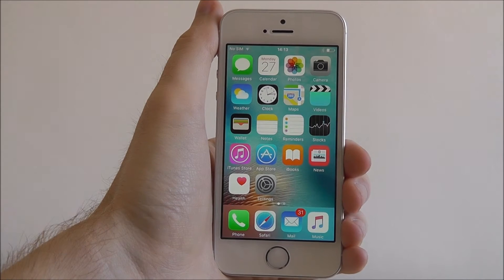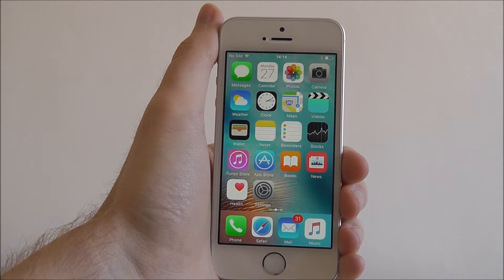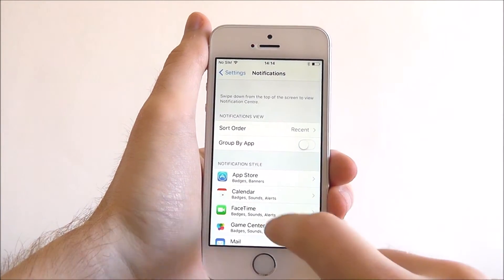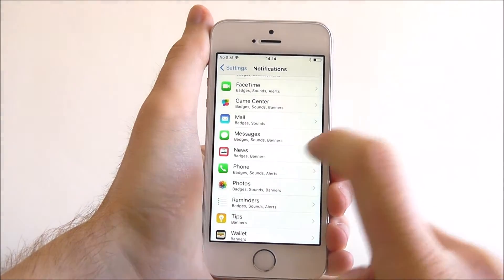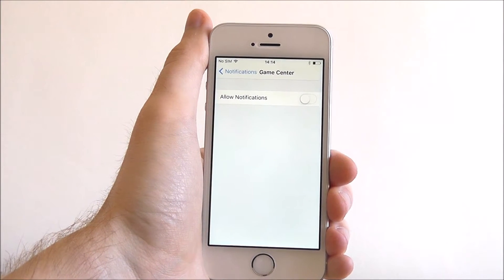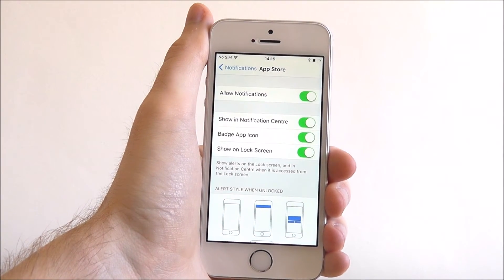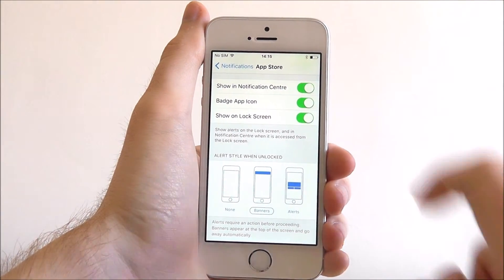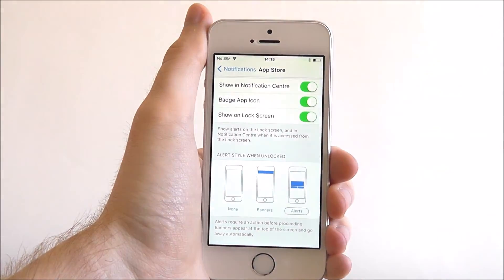How To Manage Notification Access - iPhone SE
This video demonstrates how to manage notifications on the iPhone SE.